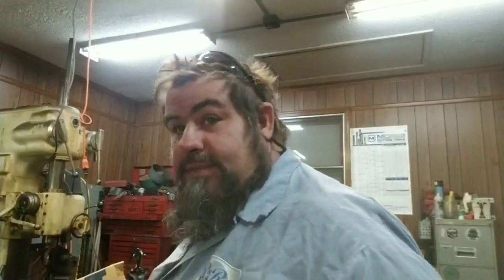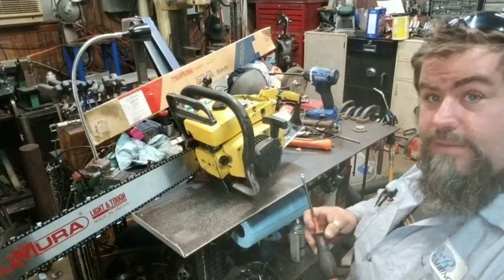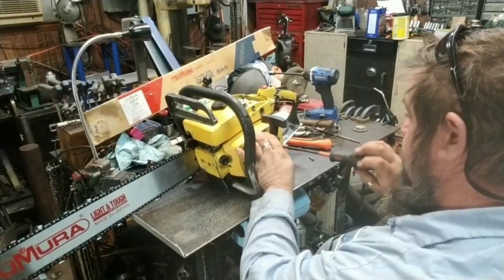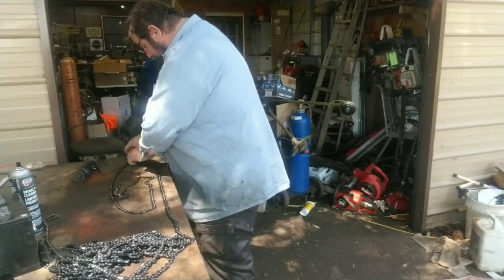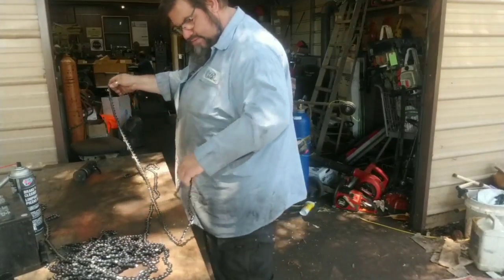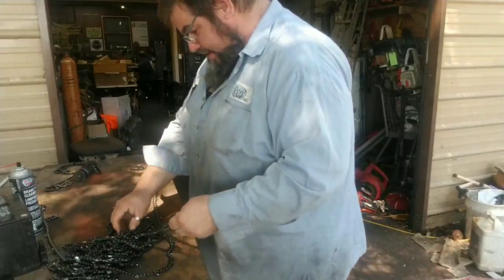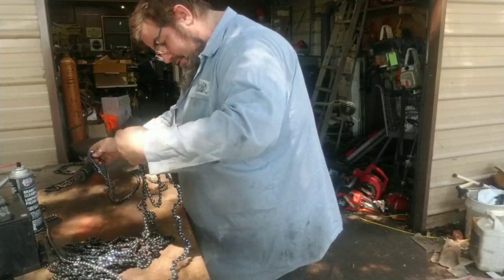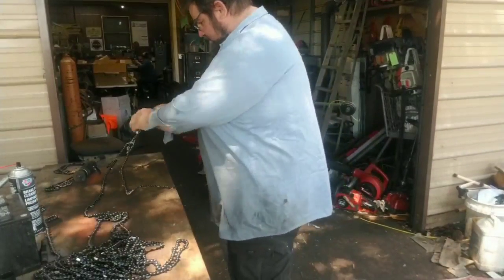Rambling and cutting & making chainsaw chain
Setting saw chain and counting drive links